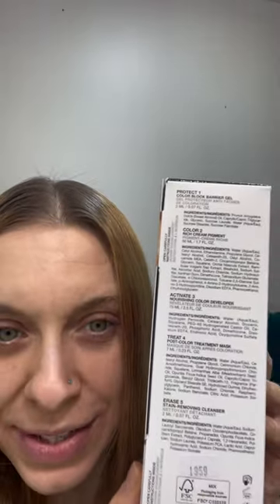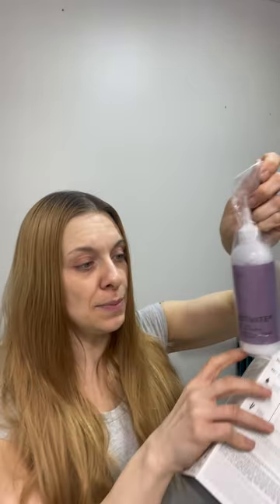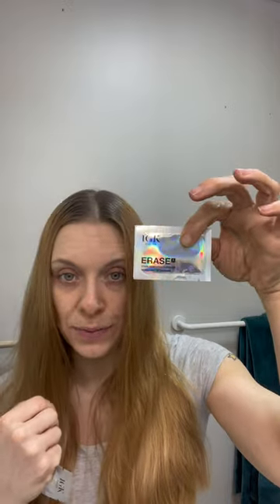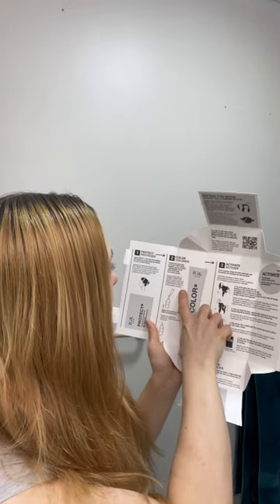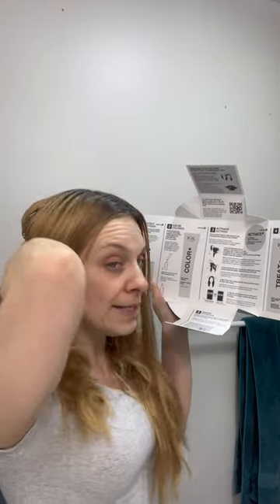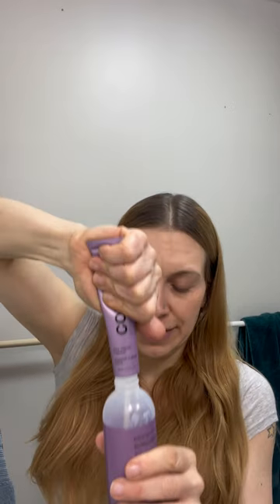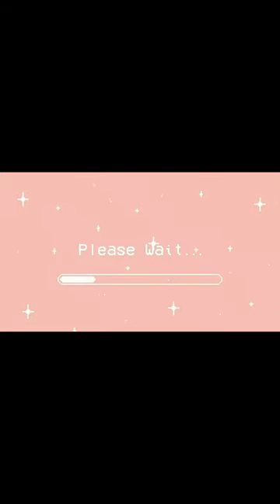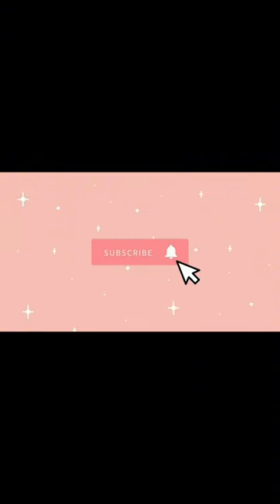Unleash Your Inner Bombshell With IGK Hair Color!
Where to purchase?

IGK at home hair color how to in the color Strawberry Kiss. Everything from application to unboxing and my final thoughts on the hair color kit.